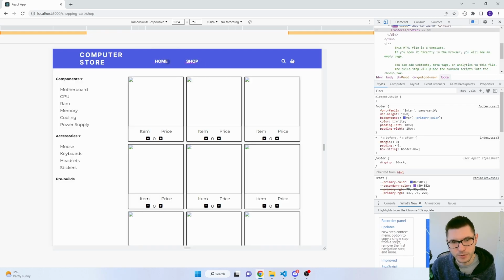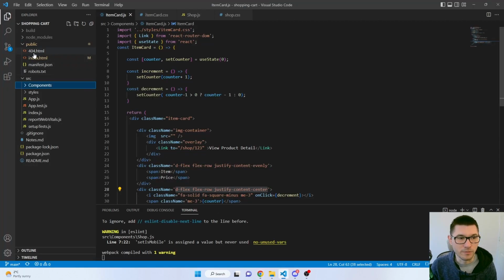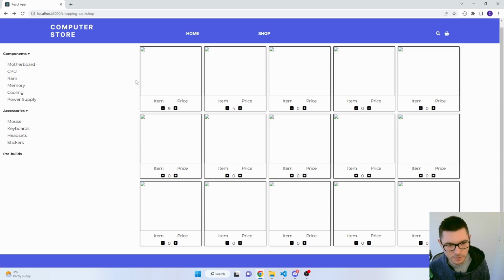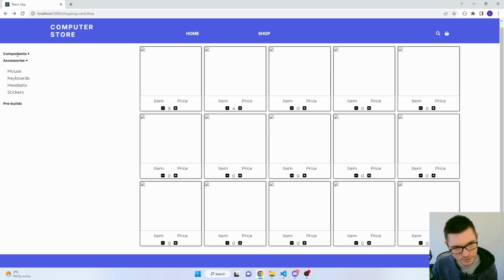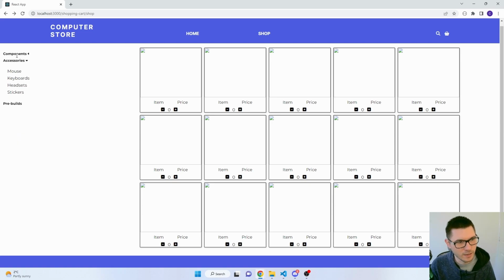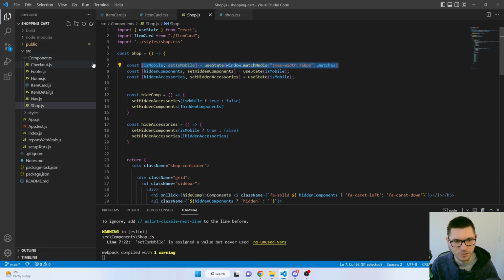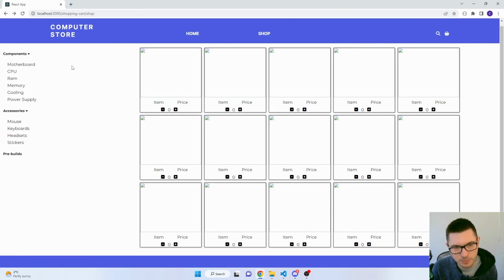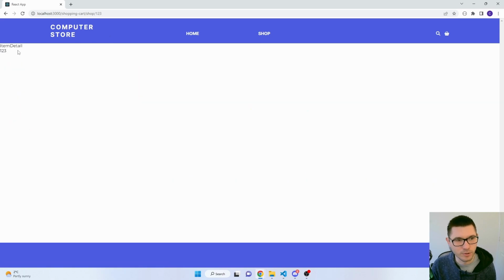Item Cards & Toggling Carets | The Odin Project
For the solution to the 404 error pages this github repo explains the solution

This week I’ve managed to make a start on the item cards; creating a state for the counter but this doesn’t add anything to the basket.

Using conditional classes I toggle the shop filter items and change the carets to left/down depending if the item is hidden.